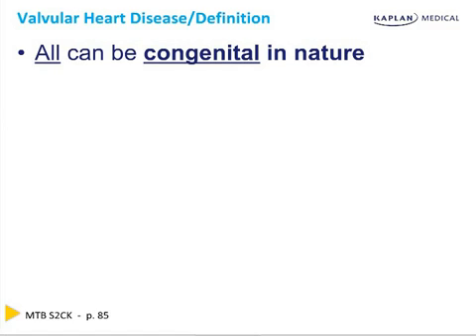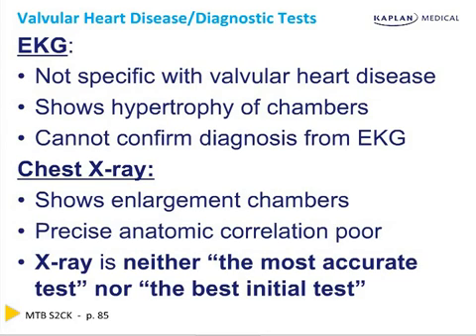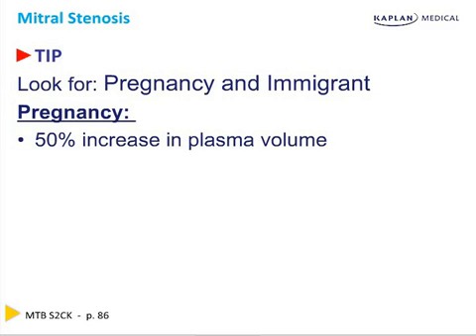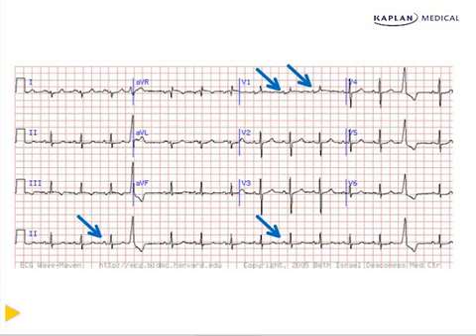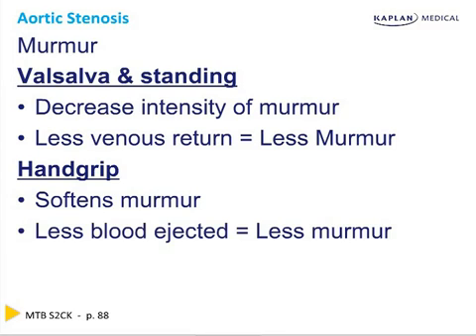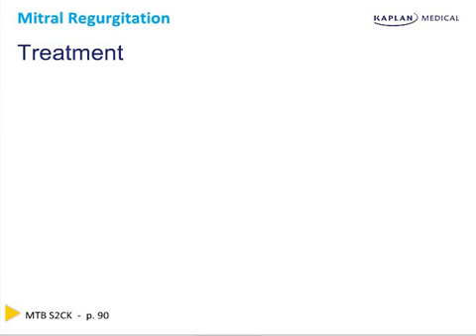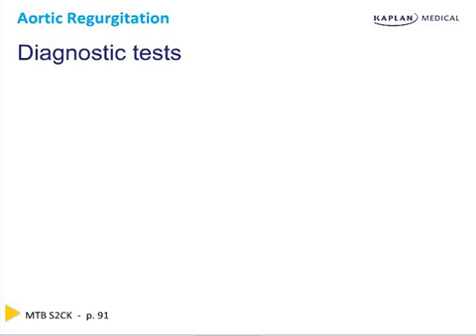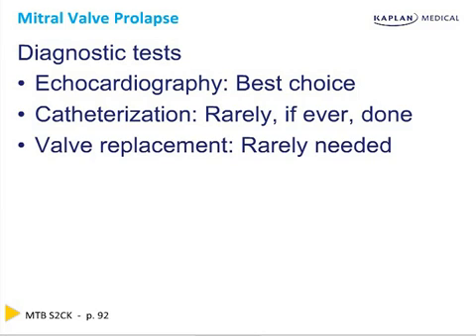Chapter 8 Valvular disease